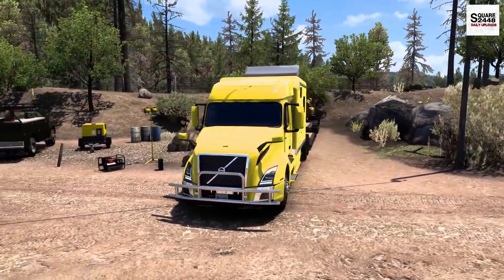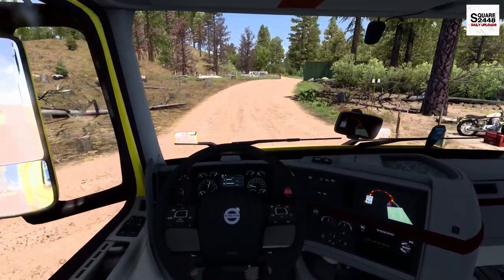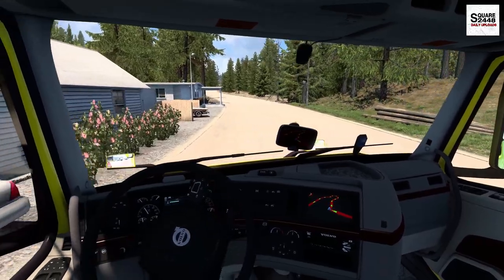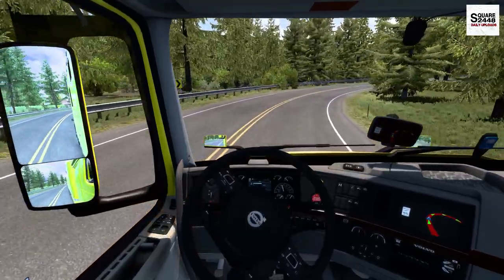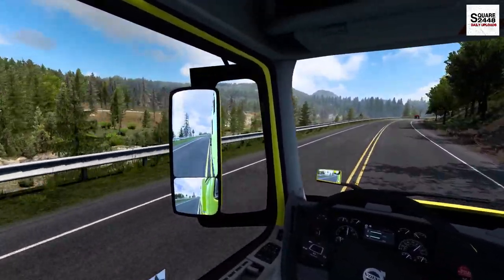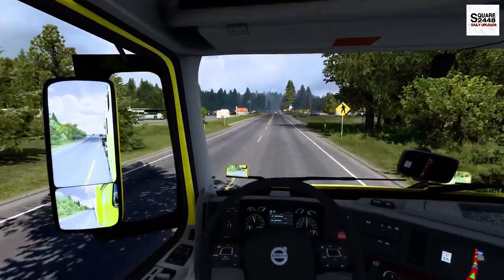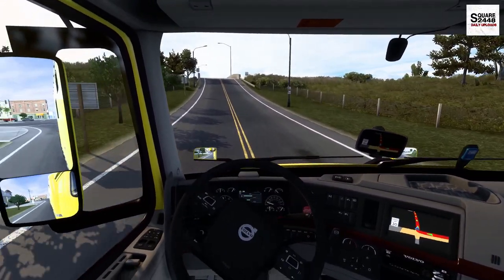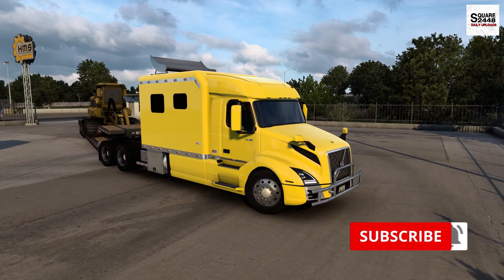American Truck Simulator | Tree Stumper To California! | Volvo Legacy Sleeper | Heavy Haul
Today we are with American Truck Simulator!

Thanks, Square2448